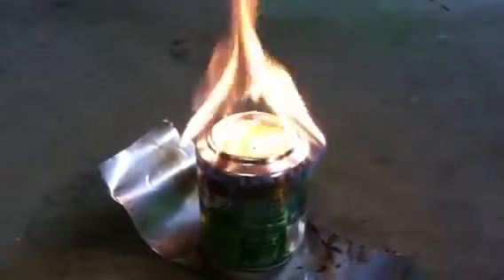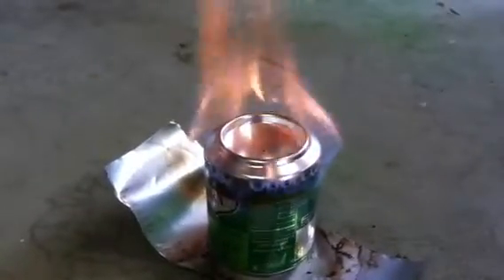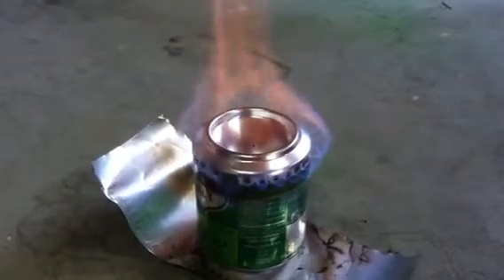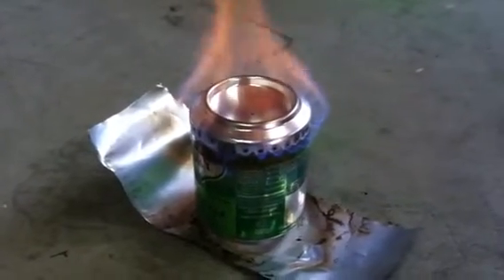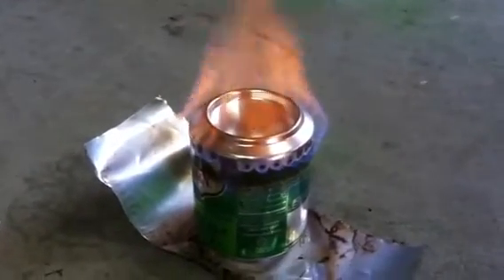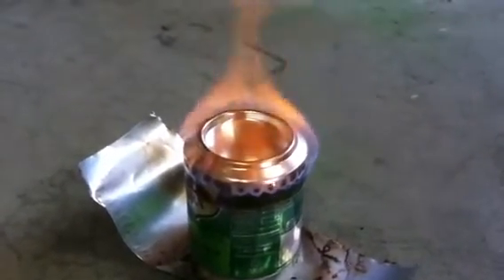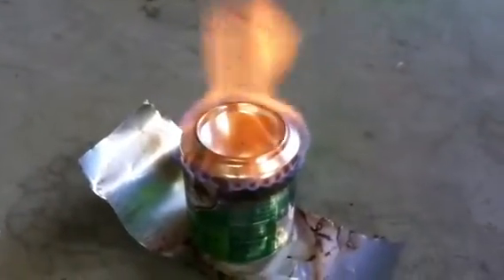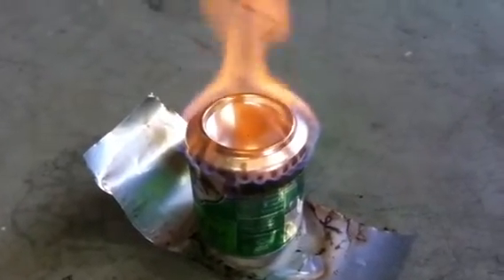Alcohol stove experments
Having fun with homemade camp stoves!